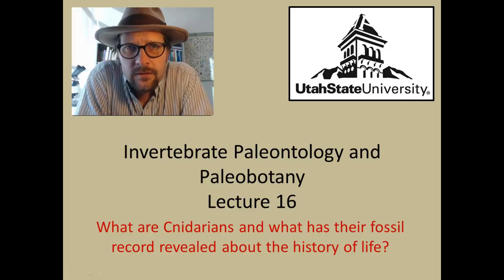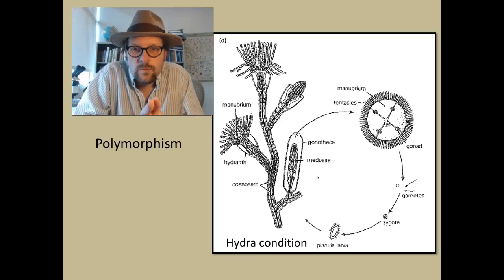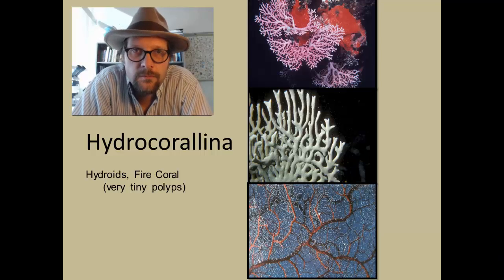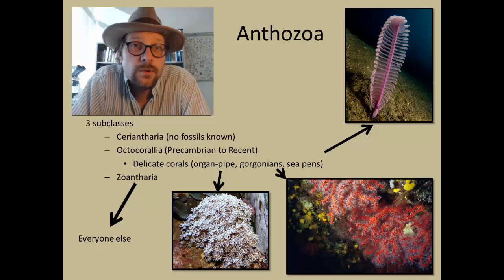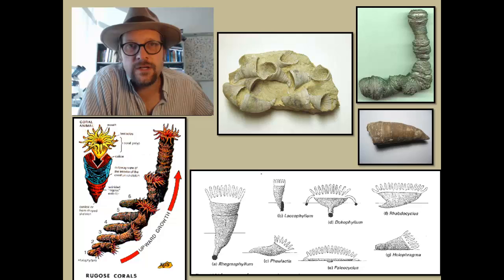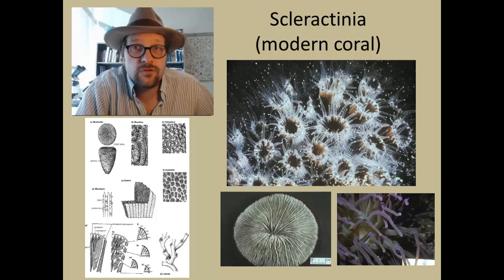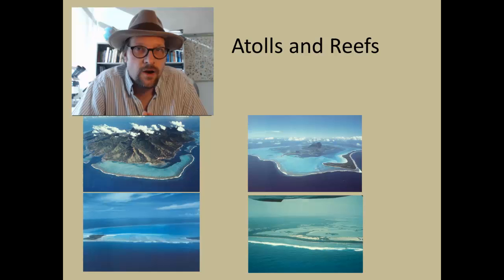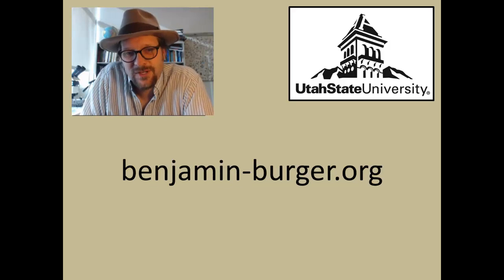What are Cnidarians and what has their fossil record revealed about the history of life?